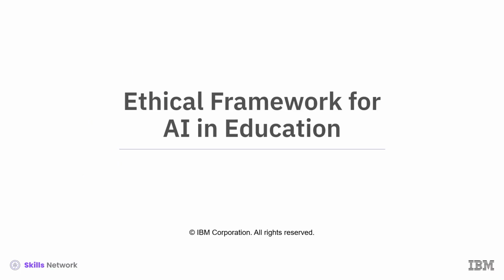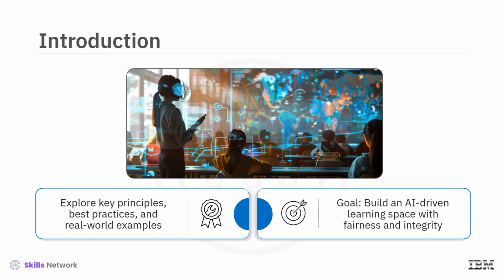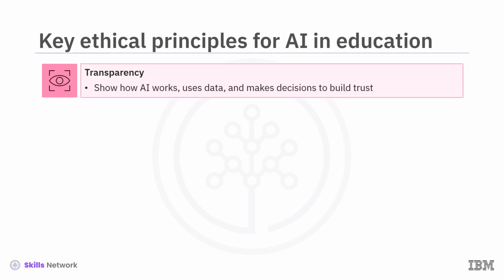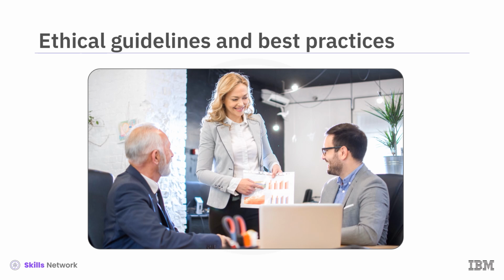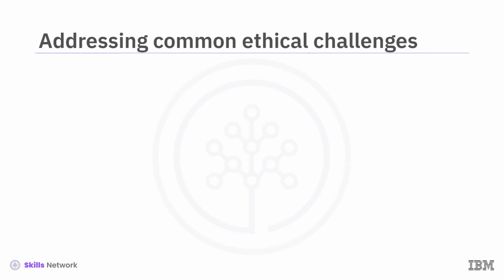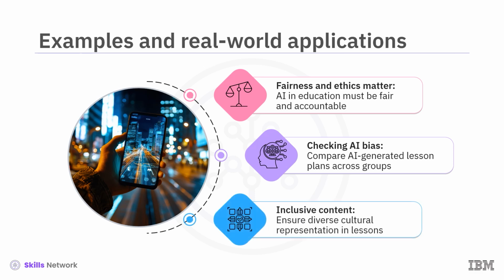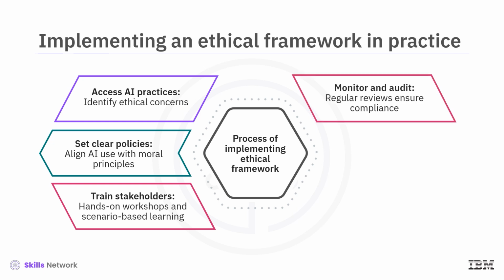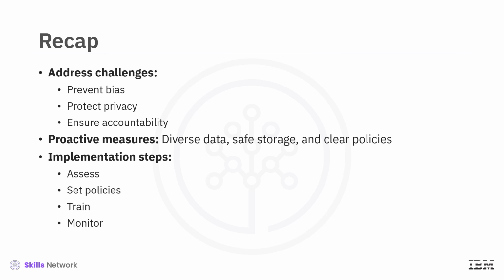Ethical Framework for AI in Education